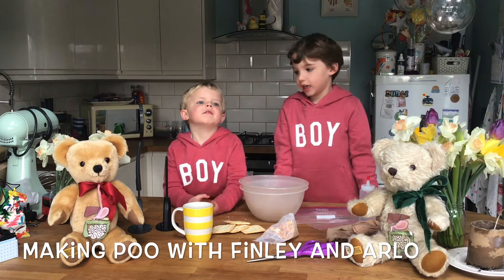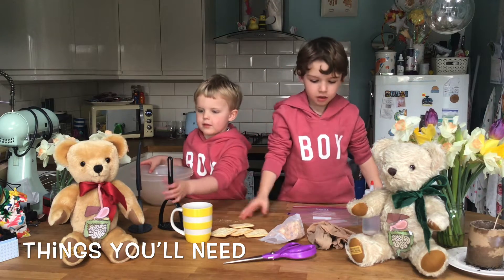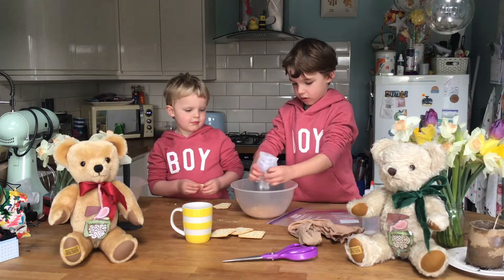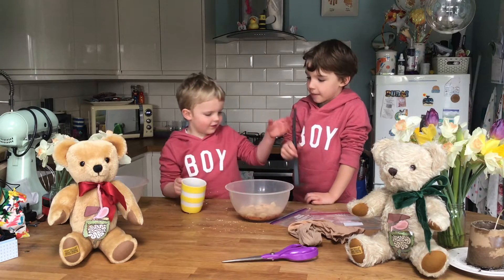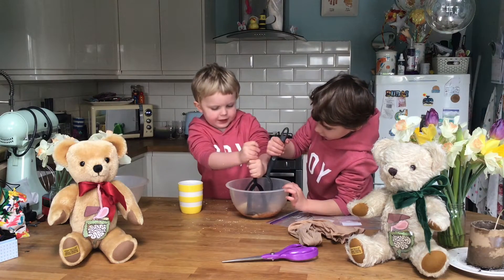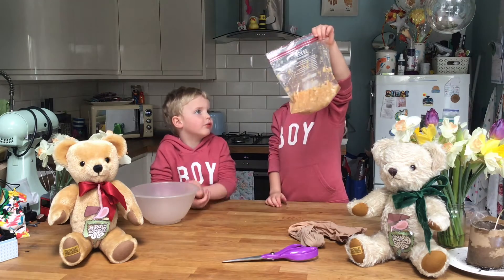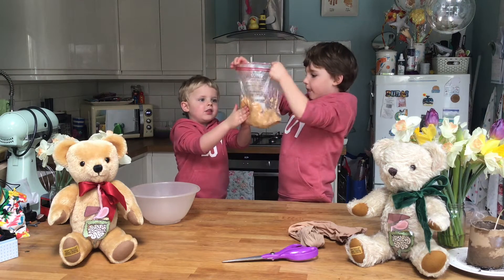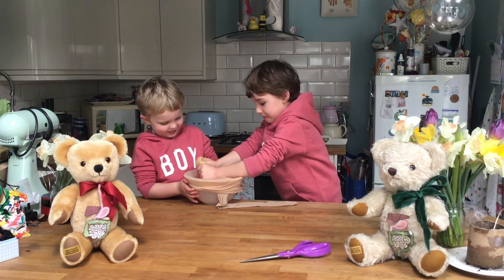Making Poo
Finley and Arlo making poo through the digestive system